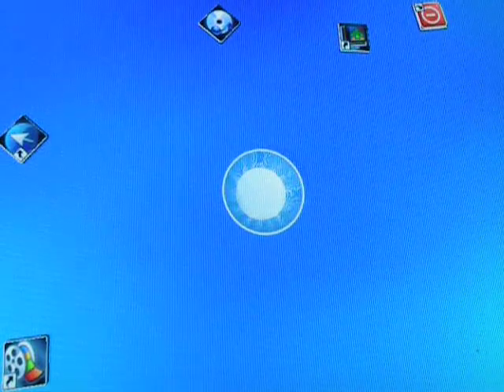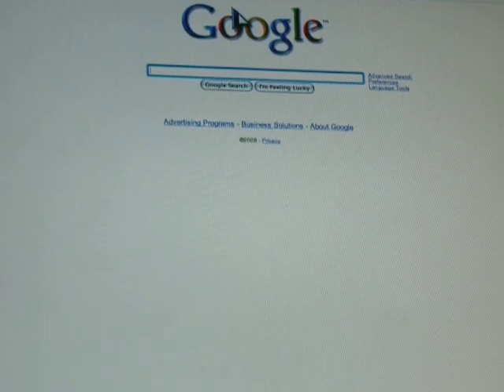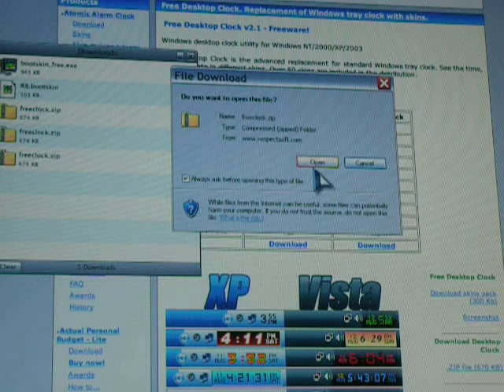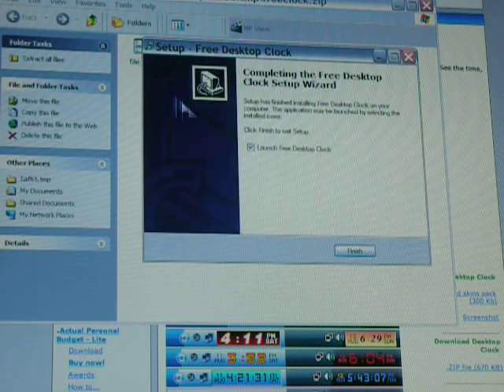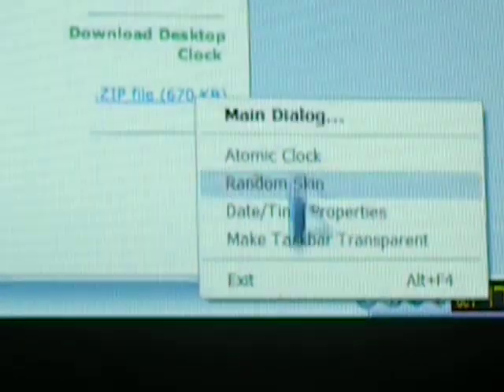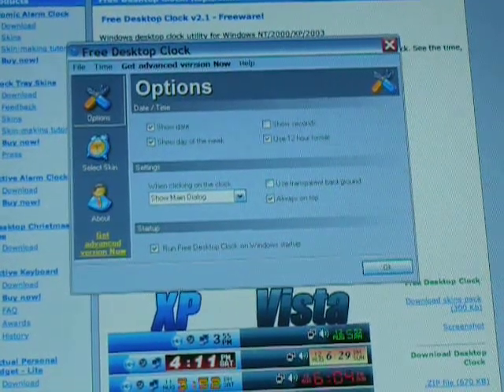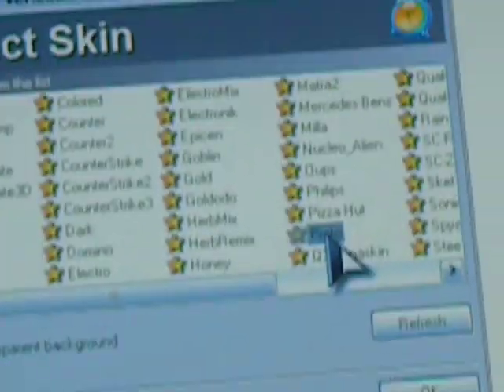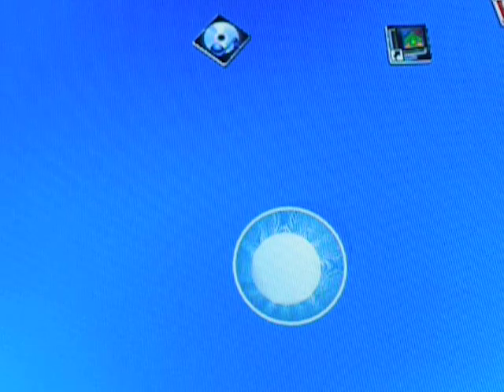How to get a custom clock on your computer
ok guys this is a video on how to get a custom clock on your computer if you couldn't get to the website...here it is...
so ya...thanks for watching and i hope this helped you make sure to leave comments and tell me if there is anything i forgot of if there is anything you want to know about your computer...or any other electronic in that mater...thanks again and...bye!